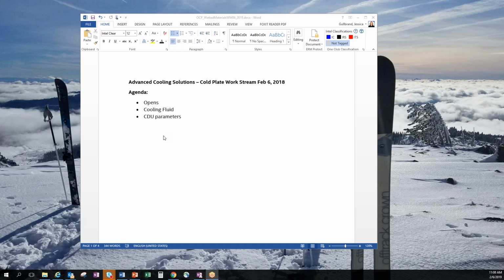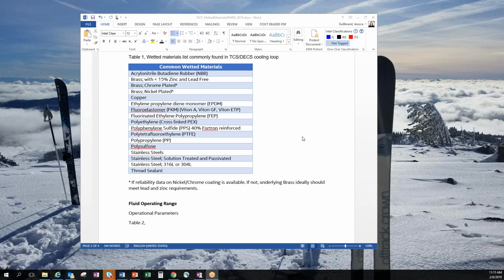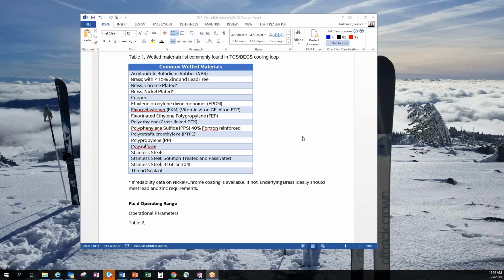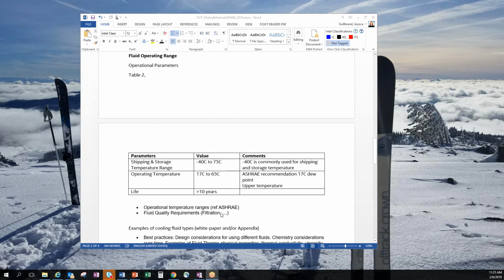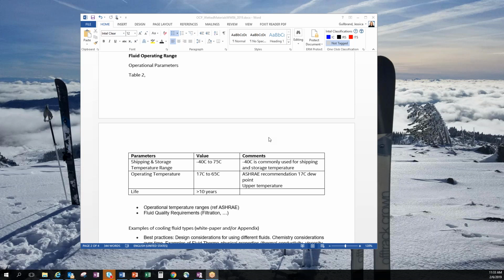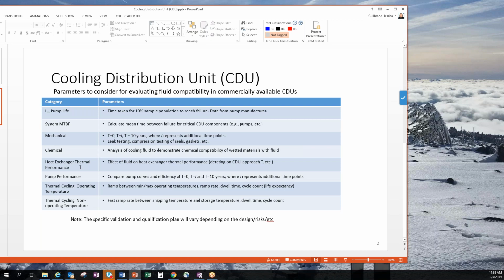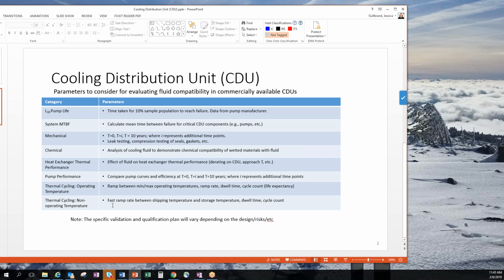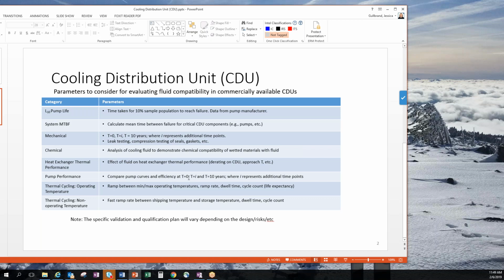Advanced Cooling Solutions - Cold Plate OCP Subproject Call: February 6th, 2019